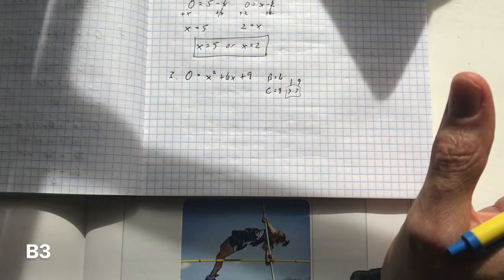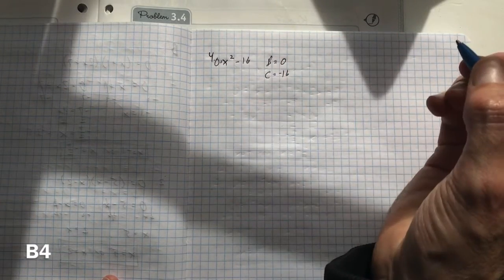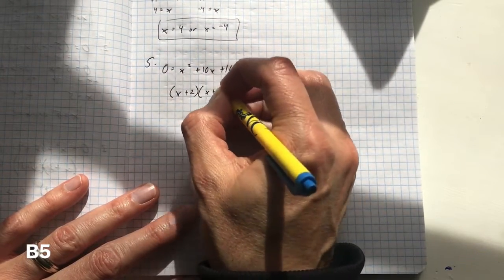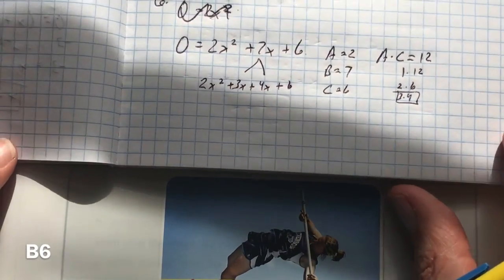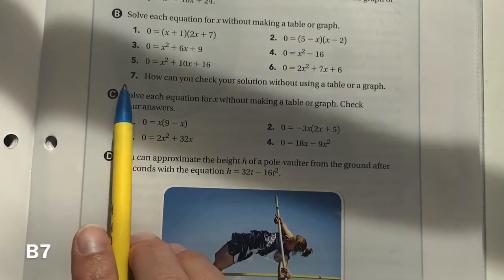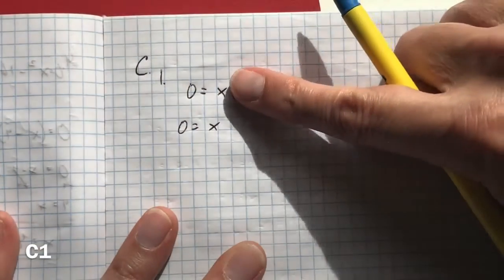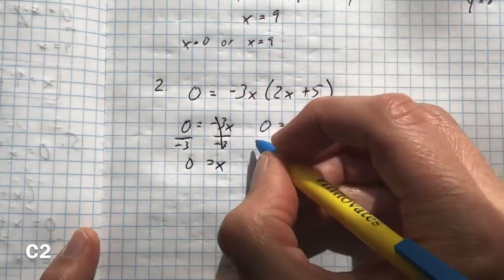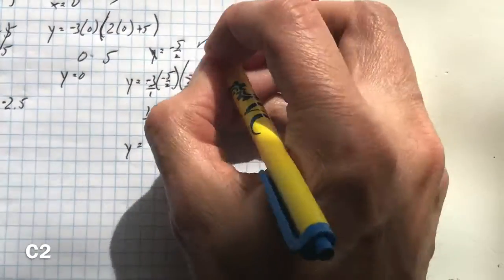Say It With Symbols Problem 3 Point 4 Part 2